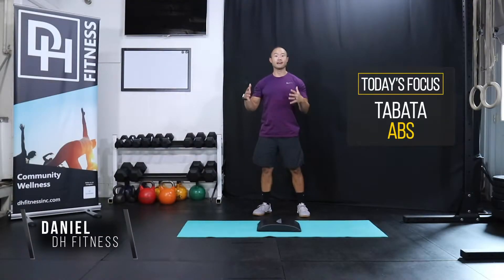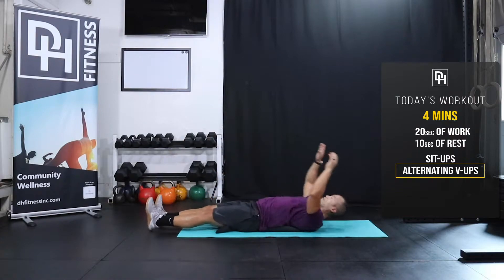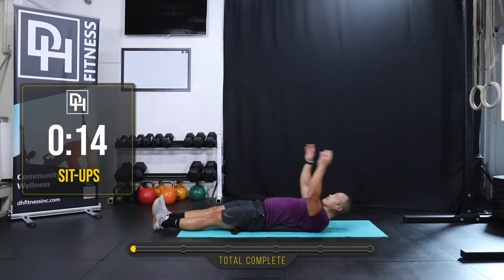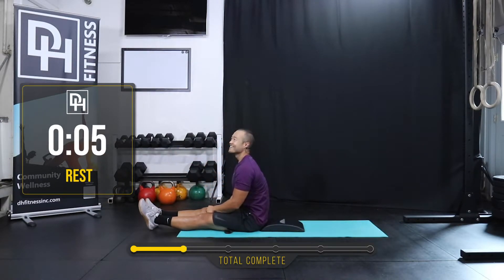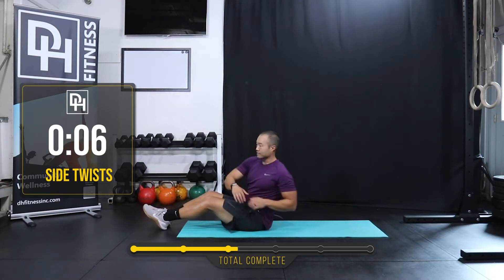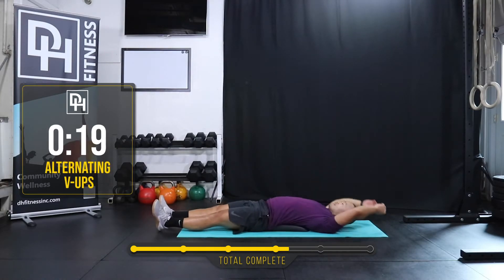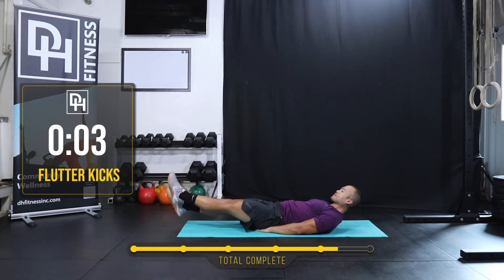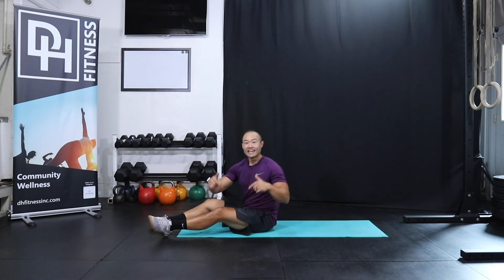4 MIN KILLER AB BURNER | Tabata Ab Workout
In today's workout demo we tackle a killer 4 min ab workout designed to burn! In this video I'll walk you through each of the movements to ensure safety and a good sweat!

Tabata Abs
4 min:
   20 seconds of work
   10 seconds of rest
- Sit ups
- Alternating V ups
- Flutter kicks
- Side Twists

Intro | 0:00
Workout Briefing | 0:18
Workout | 1:28
Closing Notes | 5:24

On this channel, you'll find weekly workouts, fitness tips, interviews with some of the the most innovative figures in the health and wellness space. New videos drop Monday's and Wednesday's

I believe there has never been a better time in human history to live healthier, especially now during a global pandemic. I want to help you.

Ready to live healthier today for a more promising, healthy tomorrow?

P.S. Want to work together? Learn more about my online training programs, events and consulting at dhfitnessinc.com